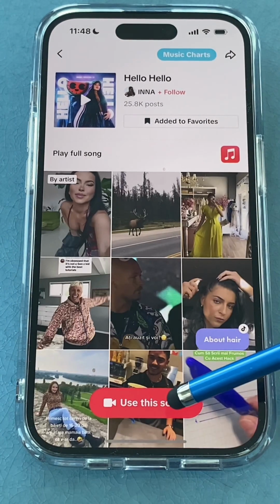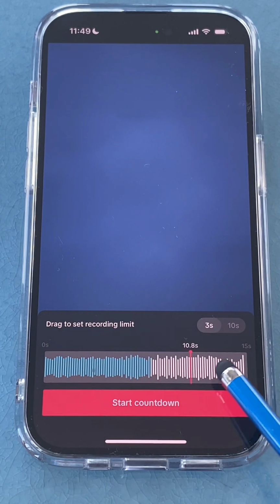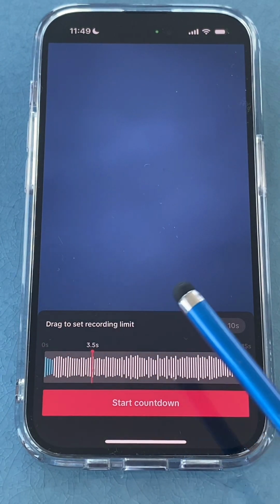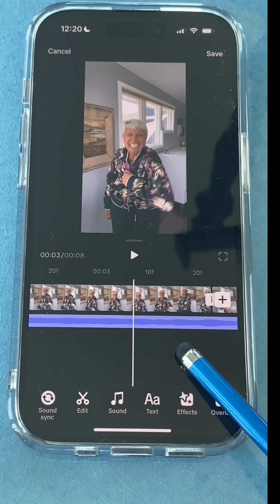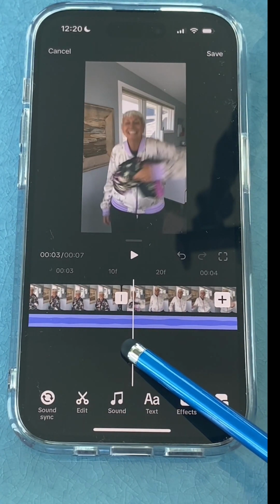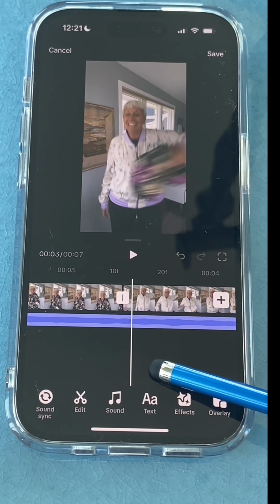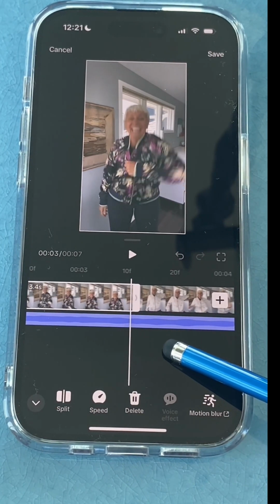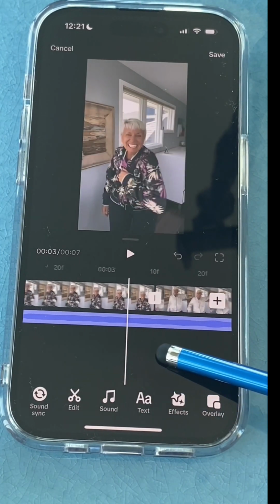TIKTOK CLOTHING RIP TRANSITION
Transitions are so much fun and not hard when you understand the concept of how it's done.  For more help with content creation, check out our FREE workshops at HelloSocialize.com

Sign up for our FREE weekly email with trend alerts, original content ideas, music suggestions and more!